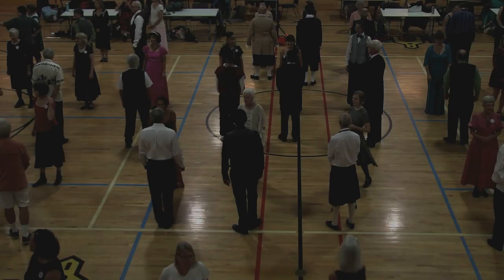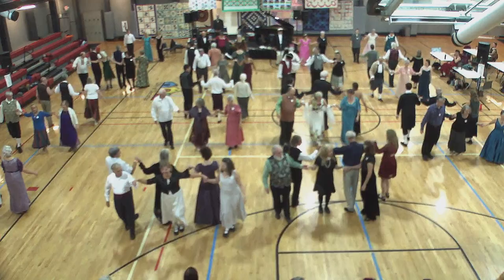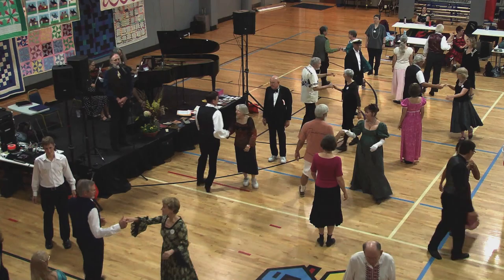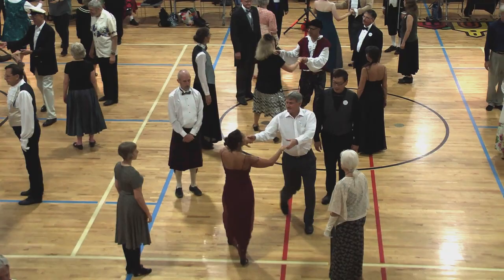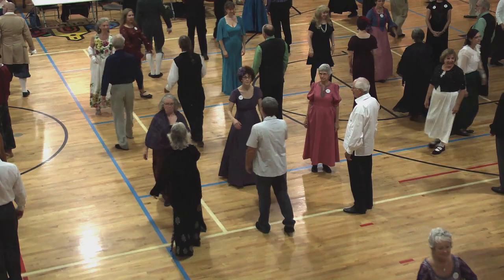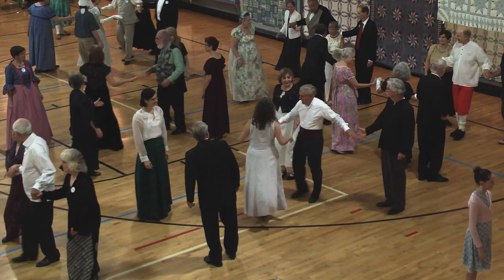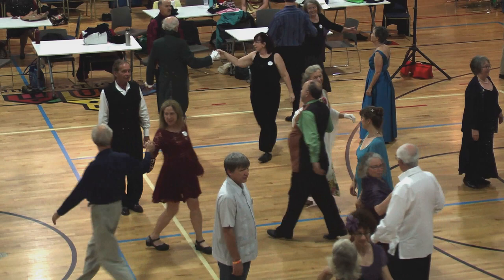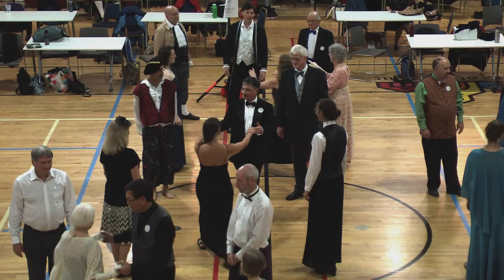English Country Dance - Fandango - Brad Foster & Foxfire - Saint Margaret's Hill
English Country Dance - Brad Foster & Foxfire - Saint Margaret's Hill